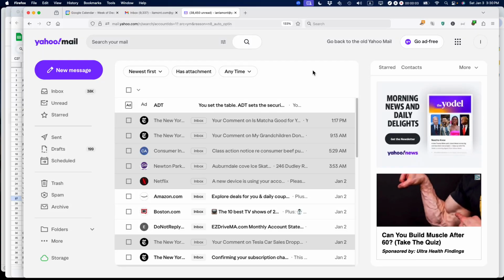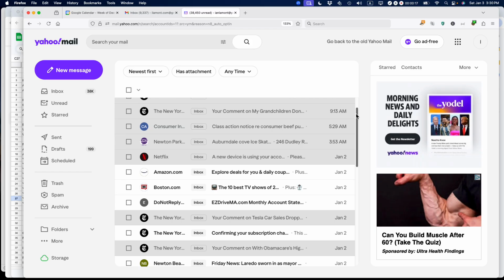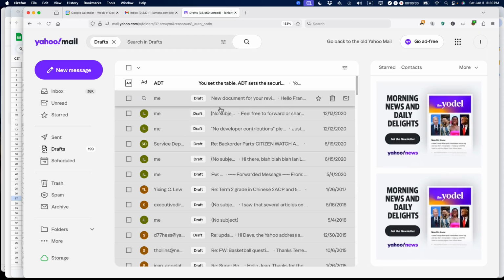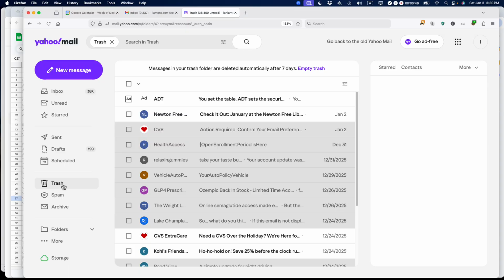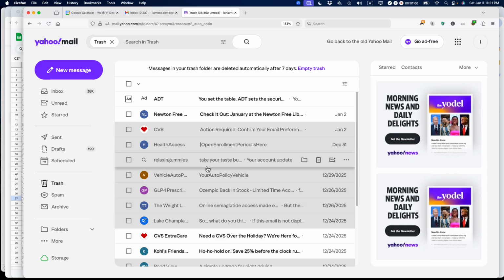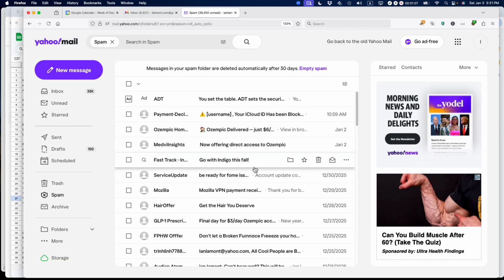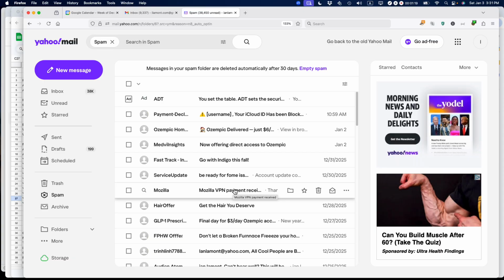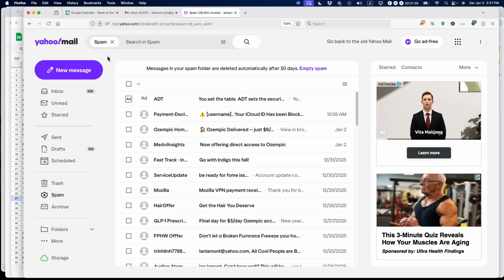New Yahoo Mail: 5 places to look for missing email